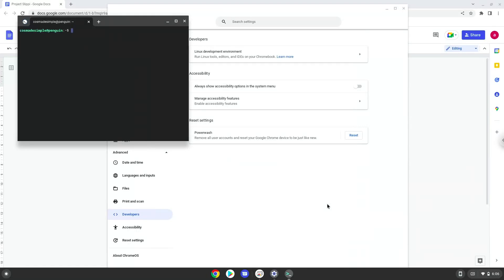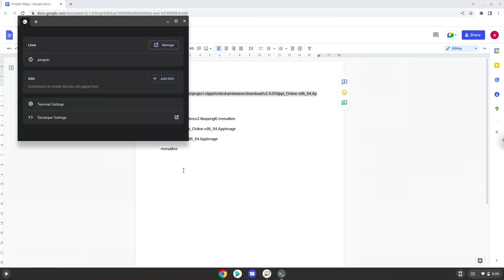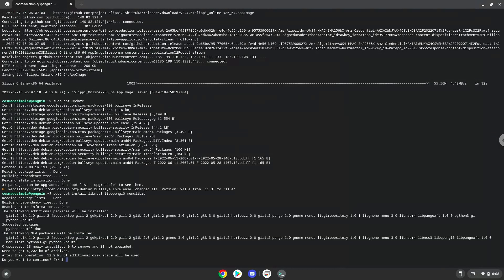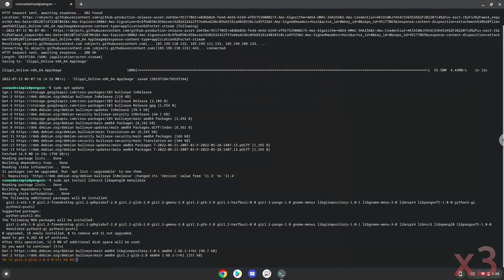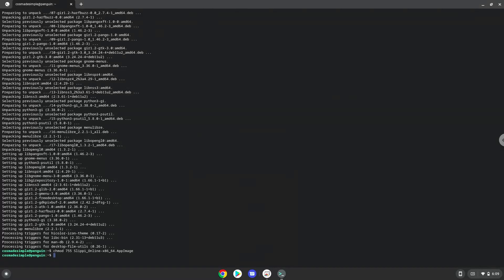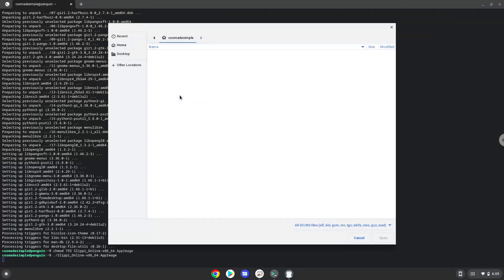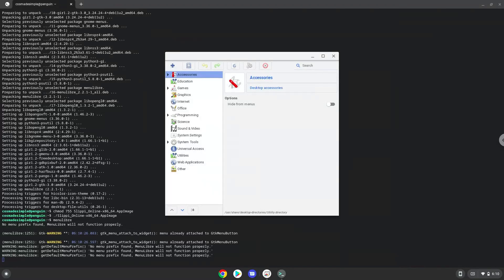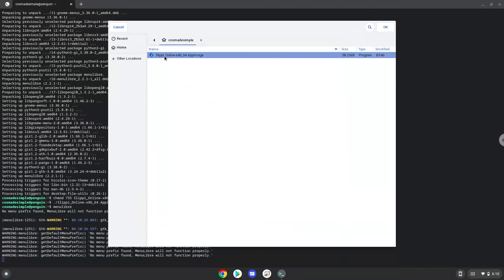How to install Project Slippi on a Chromebook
In this video, we are looking at how to install Project Slippi on a Chromebook.